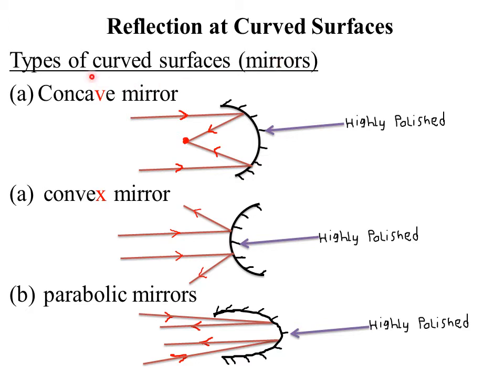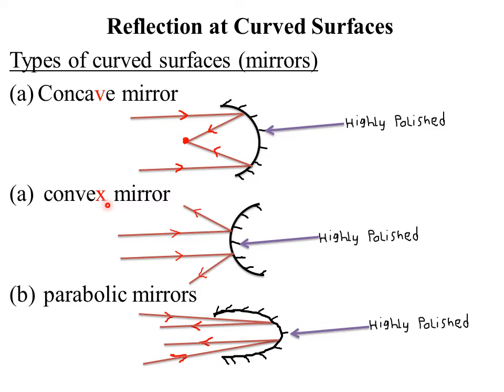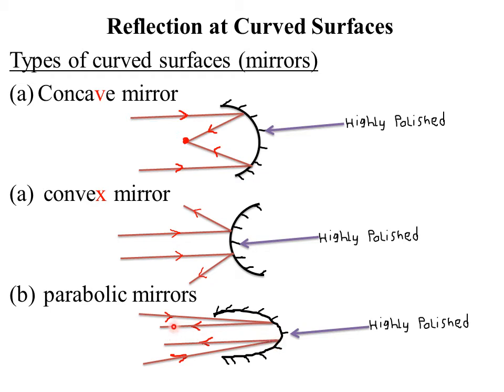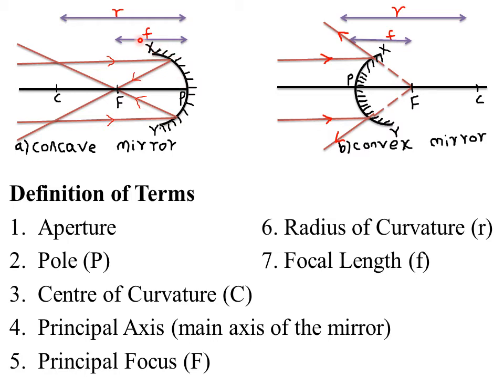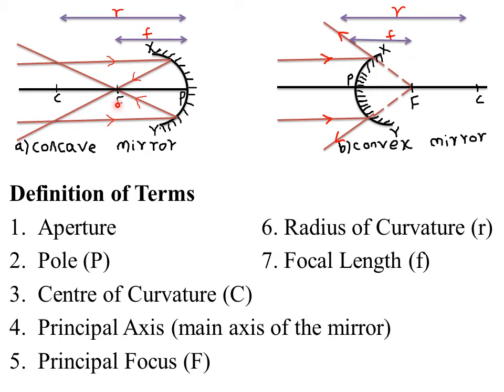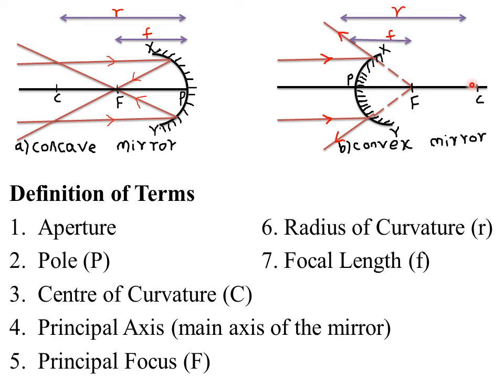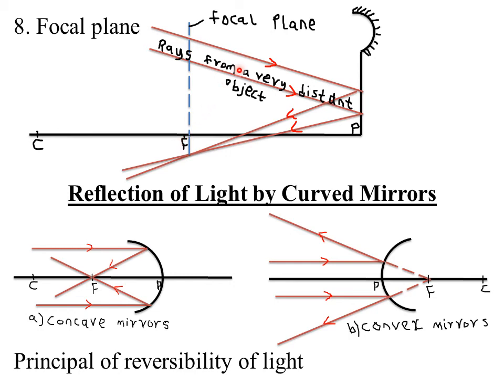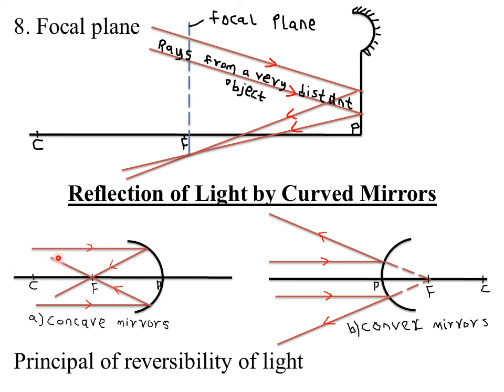Topic 5 : REFLECTION AT CURVED SURFACES : LESSON 1